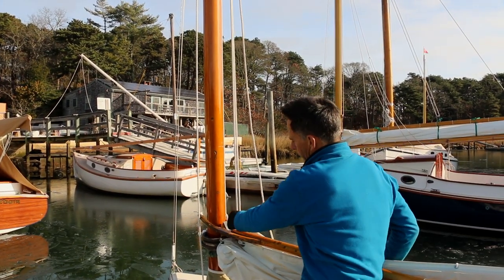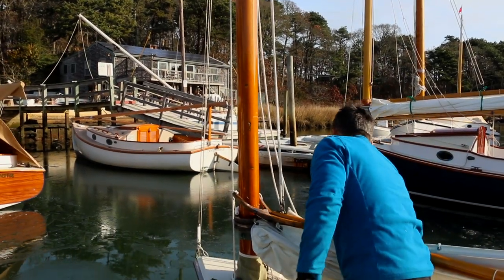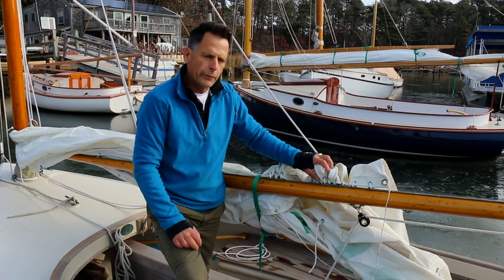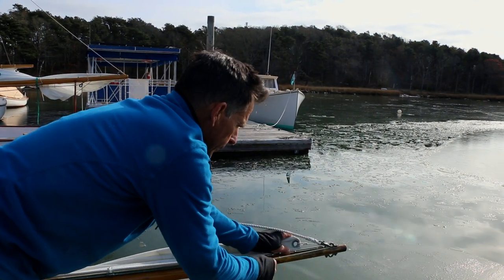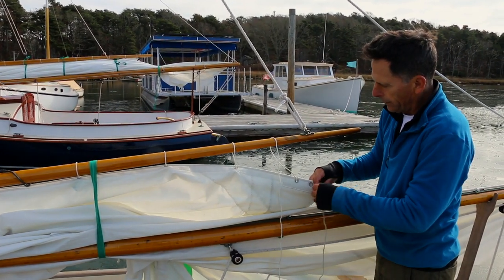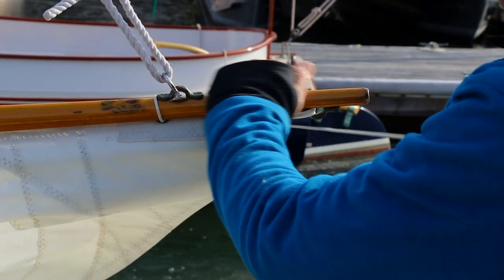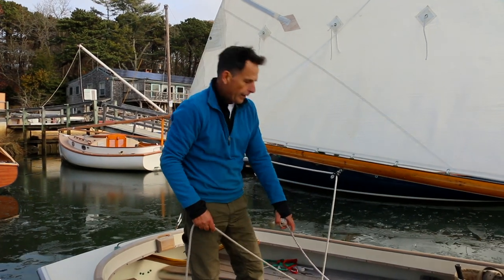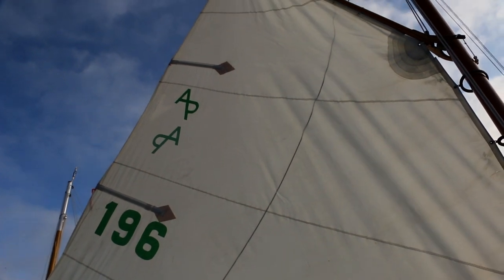Arey's Pond Boat Yard Catboat Essentials Part 2 Rigging a Catboat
This is the second in a series of videos with Tony Davis, the owner of Arey's Pond Boat Yard, explaining the proper way to rig a 14' catboat.